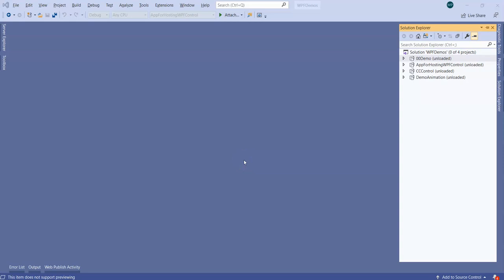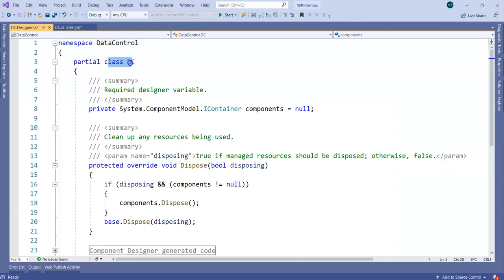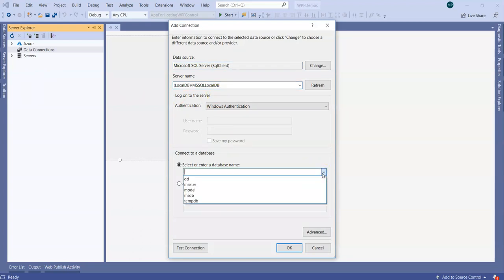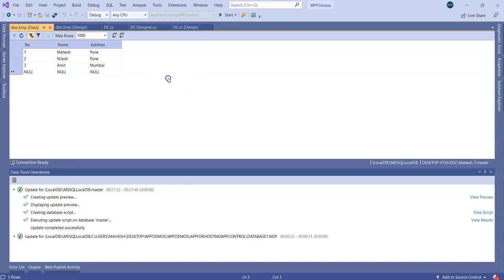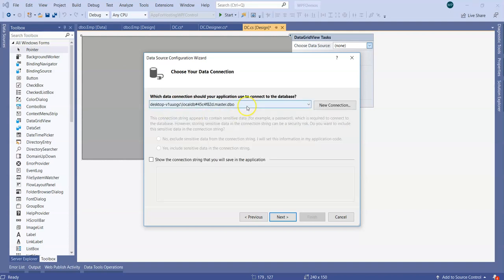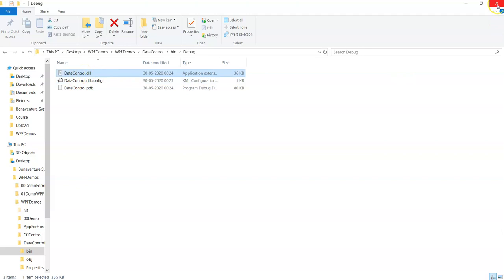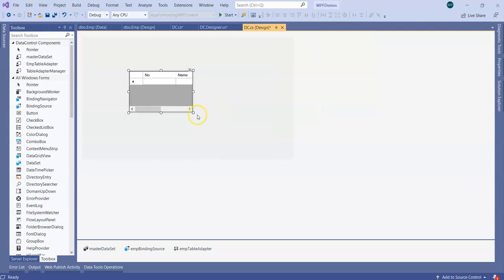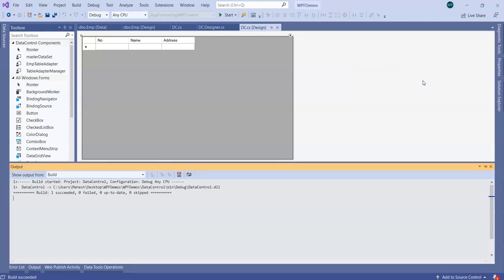31.Learn WPF in small Steps: Creating User Control using WinForm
In this video, we will understand  how to create a user control in Winform to host in WPF